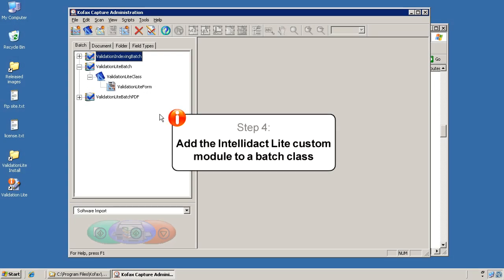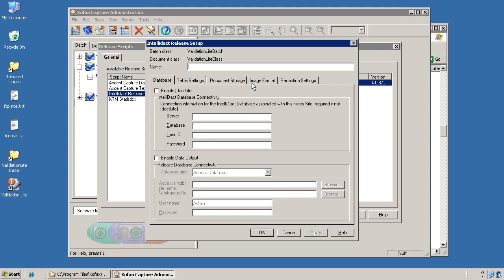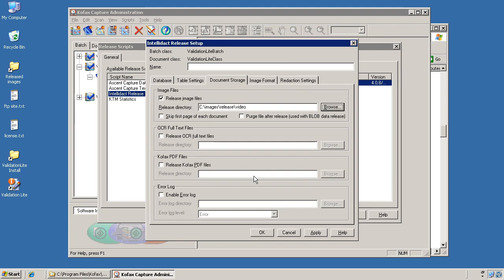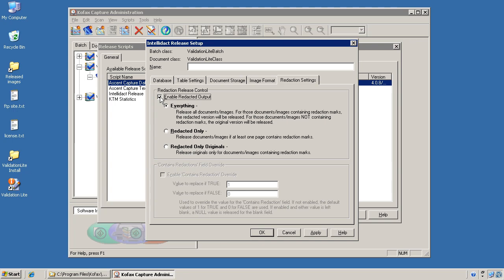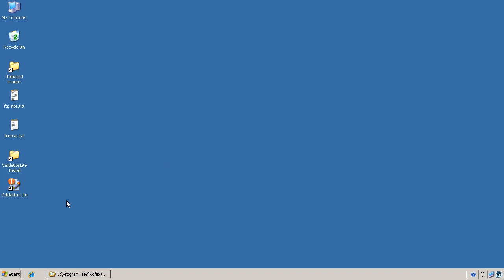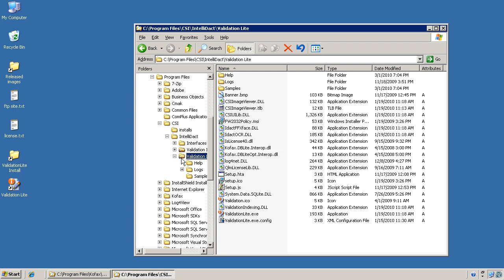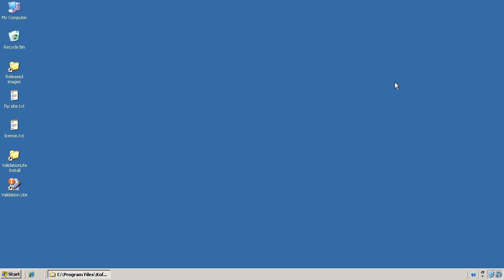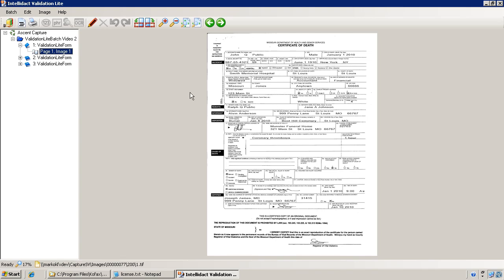Intellidact® Lite for Kofax: Installation and Configuration part 2 of 2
Intellidact lite is a free version of CSI's award winning Intellidact redaction software. Intellidact lite seamlessly integrates within Kofax Capture as a Kofax custom module, and also includes its own export script to make the redacted documents available for your use.

To find out exactly how Intellidactlite integrates into your business workflow, register for a download today Once you complete the installation with the help of our video guides, you are able to perform basic redaction tasks. After you scan your document, you simply select and redact the data you want in one click of a button. Before burning the redactions on a copy of the images, Intellidact lite allows you to preview your redacted document. You can remove or add additional redactions as needed.  Once you are satisfied with your redactions, the document is ready to be printed or saved as it relates to your needs. It couldnt be easier.